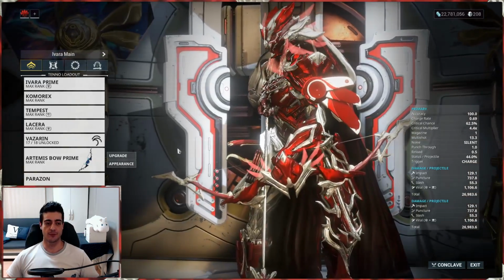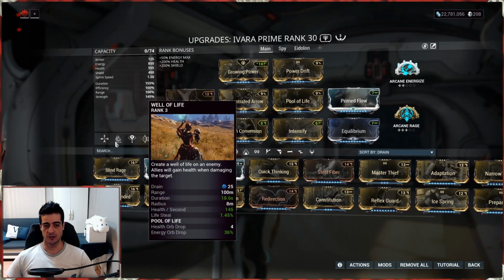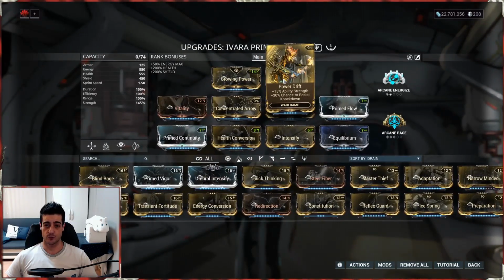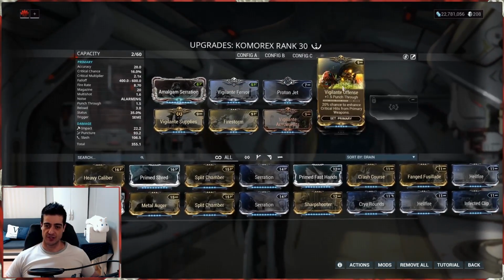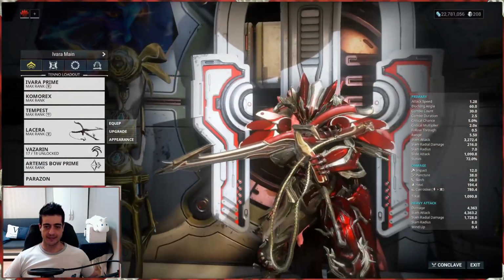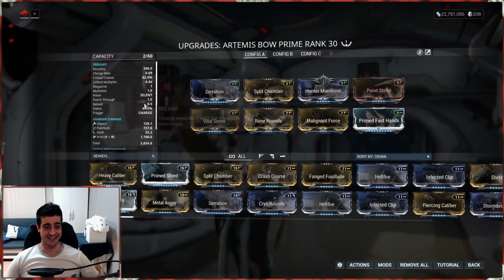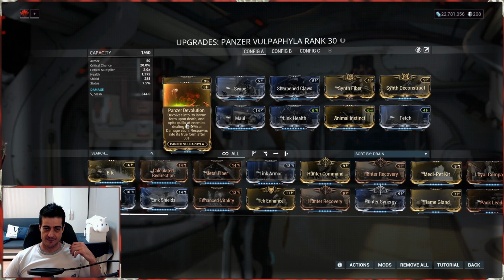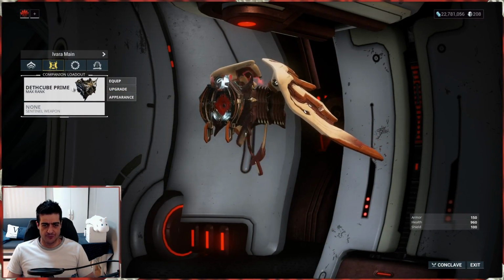Ivara Well of Death Helminth Build - Warframe 2020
In this video I go over my Well of Death build for Ivara. Using the Helminth system to add Trinity's Well of Life to Ivara to facilitate headshots and grant infinite energy! Make sure to leave your suggestions to improve the build down below!